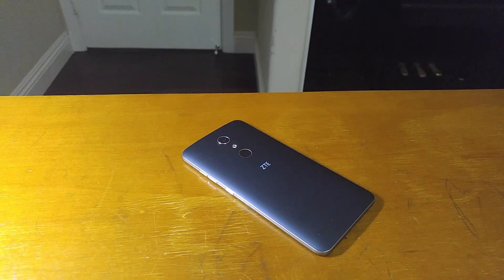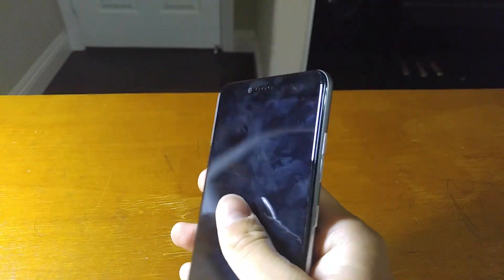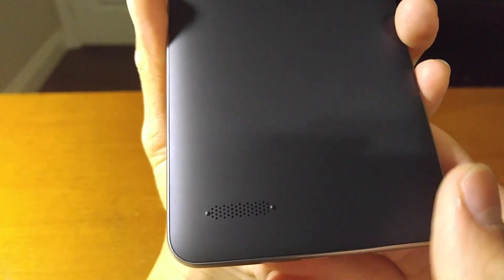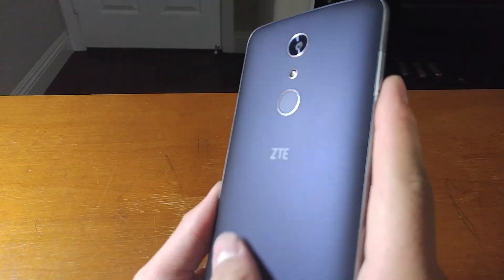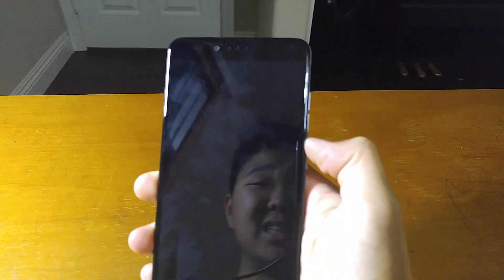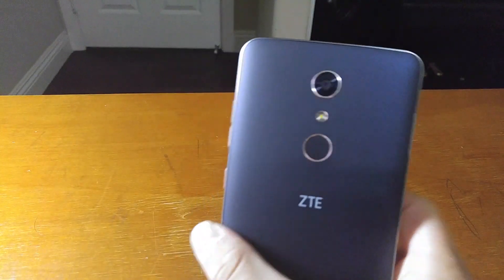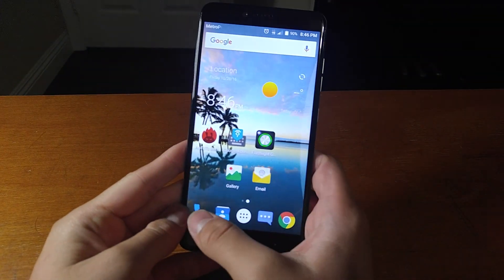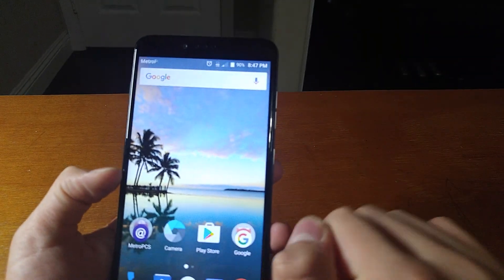ZTE Z Max Pro Full Review: the best $100 phone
Now on T Mobile!
An amazing value with 1080P IPS display and a decent camera. performance and battery life is amazing as well.